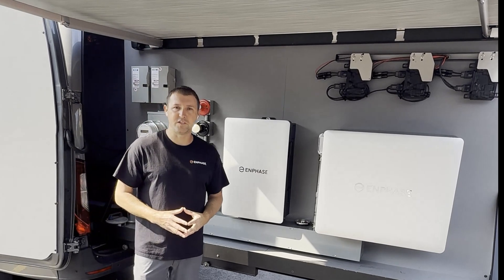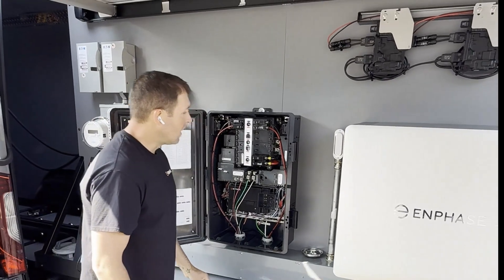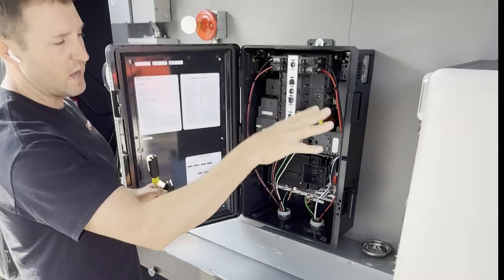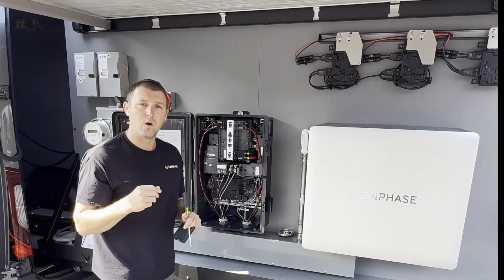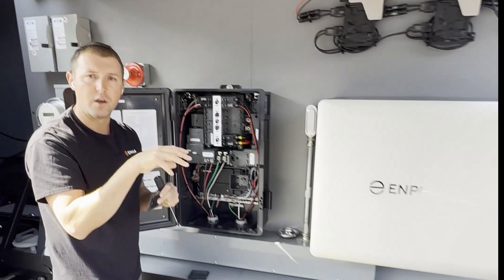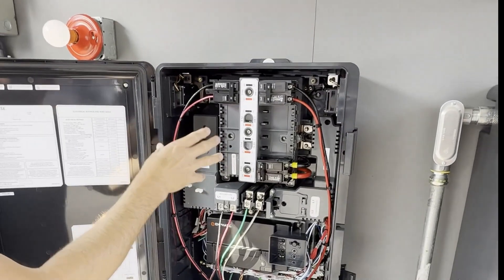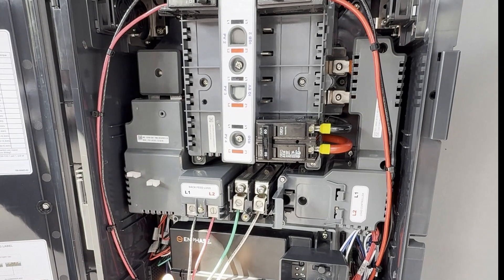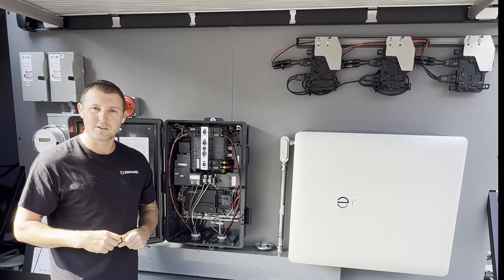IQ Combiner 6C- Tips for Installing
Take a look at our newest Combiner 6C, a product of Enphase 4th Generation Storage.